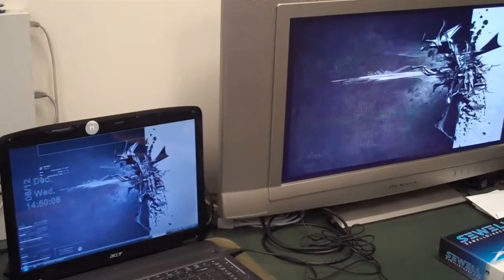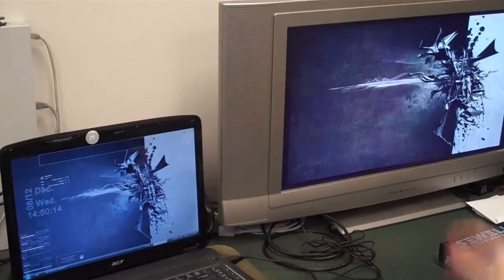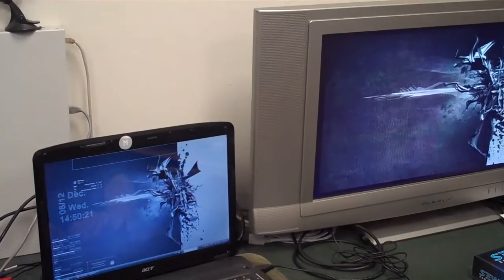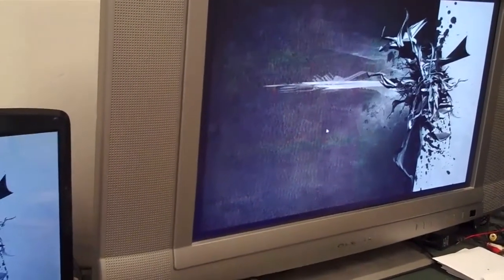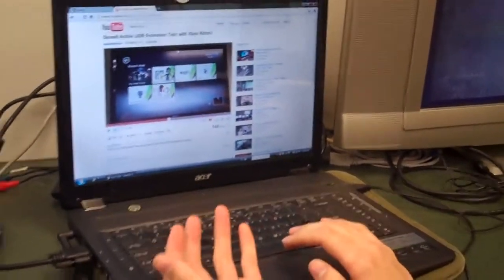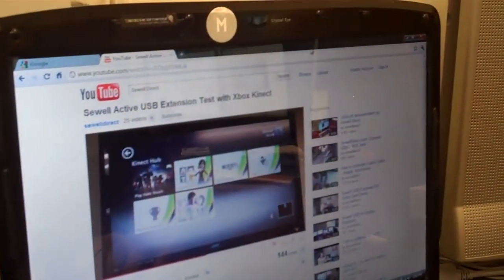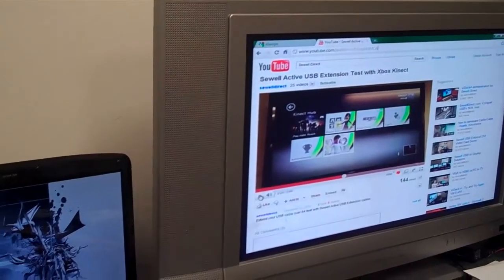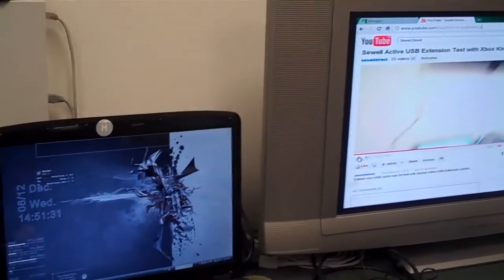PC to TV Tutorial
How to Drag a window onto your other monitor in Extended Mode